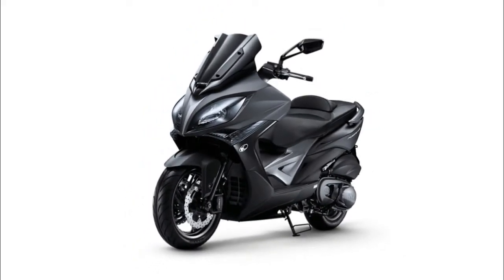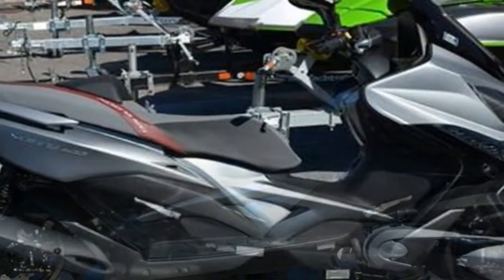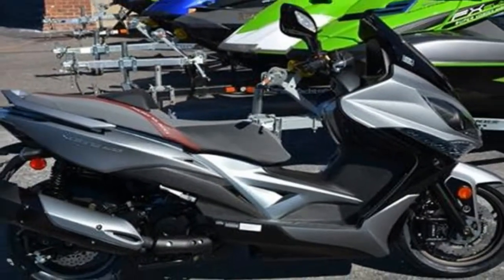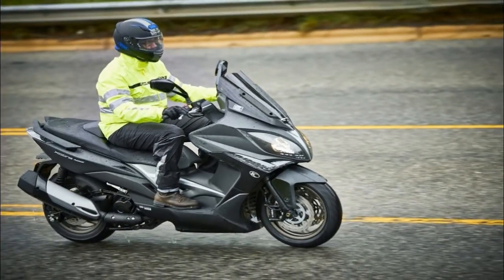HOT NEWS !!! 2018 KYMCO Xciting spec & price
HOT NEWS !!! 2018 KYMCO Xciting  spec & price - KYMCO’s mission is to create personal vehicles that win the hearts of consumers all over the world. KYMCO always go above and beyond to bring to customers the most thoughtful riding experience for everyday life. KYMCO’s current product range includes scooters, motorcycles, mobility scooters, ATVs and utility vehicles.

██████ GET DAILY UPDATES! NOW! ██████